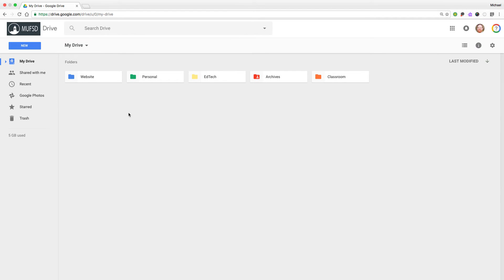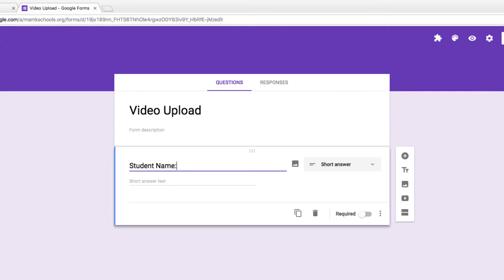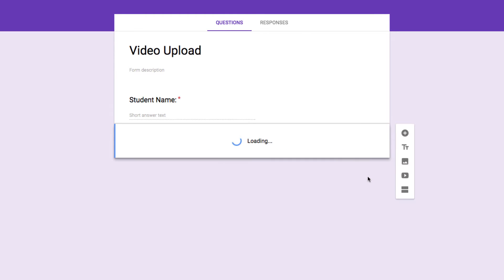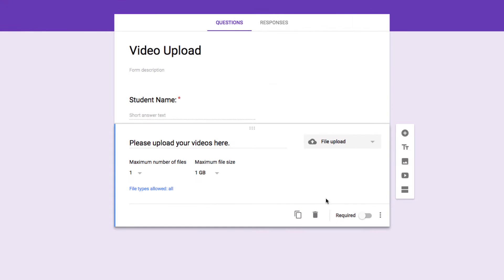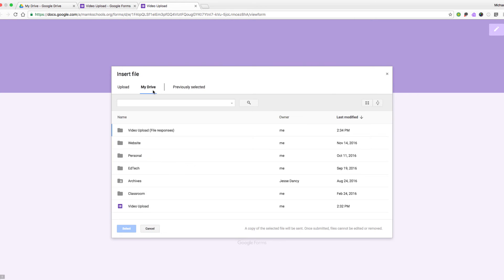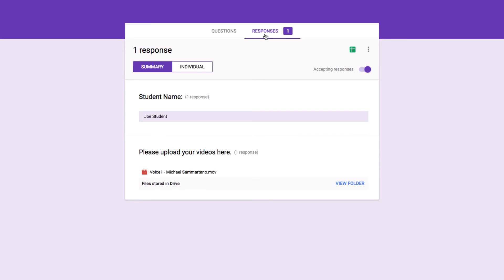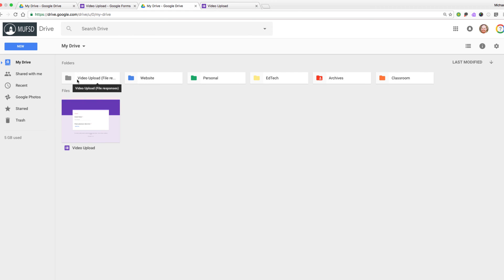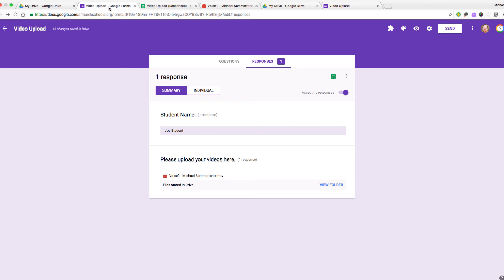File Uploads in Google Forms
**Please note, all worksheets, diagrams, and other science resources can no be found in my free Earth Science app - grab it now at EarthScience.Glideapp.io. How to use the new file upload feature in Google Forms.